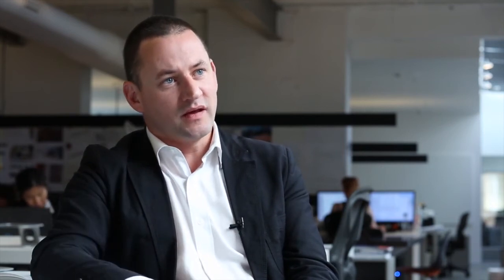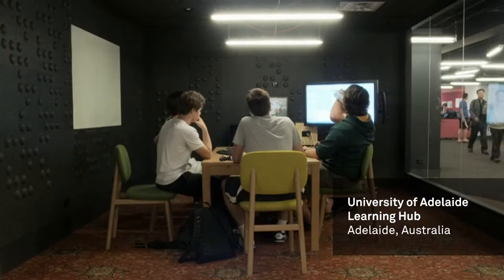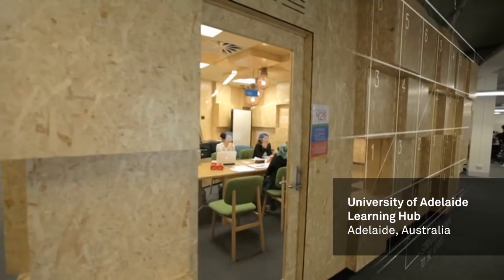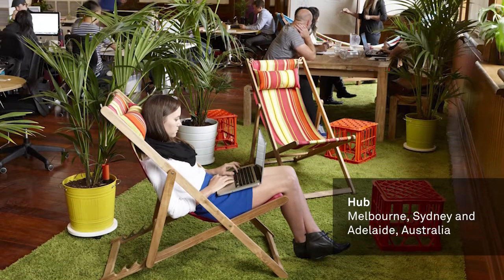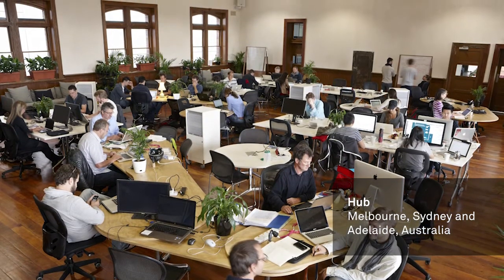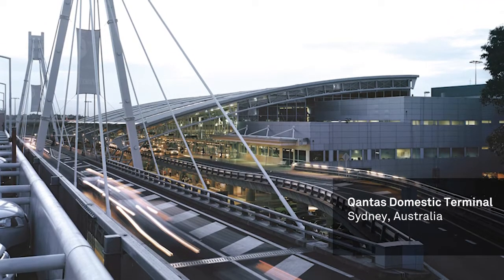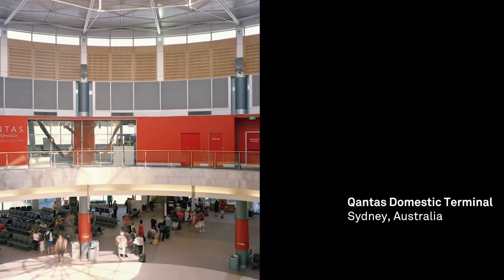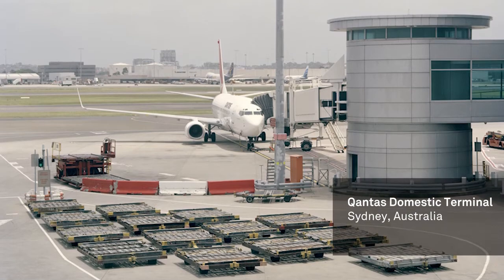Designing for change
In a world of change, how do you design buildings and places that will still be useful and relevant years or even decades after they open? Steve Coster of HASSELL talks about the challenge of change that is not easily predicted.